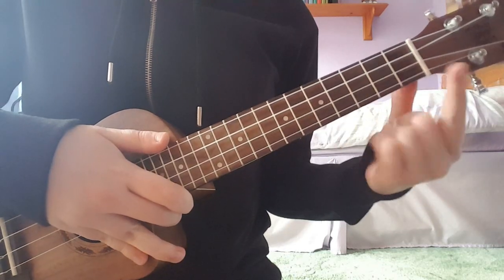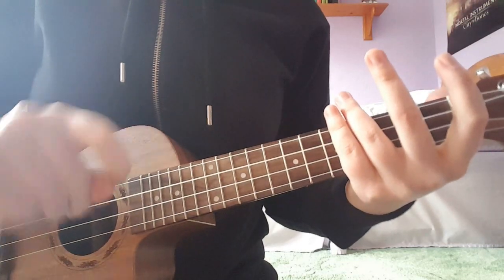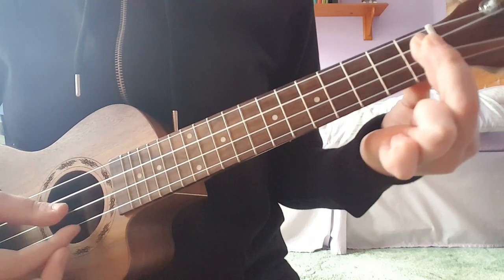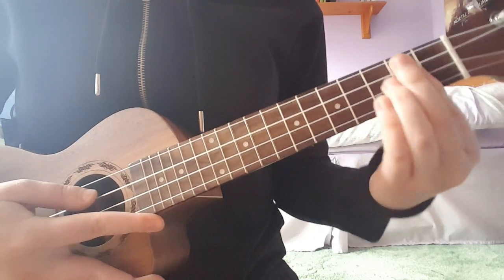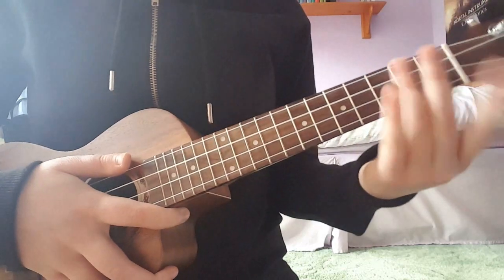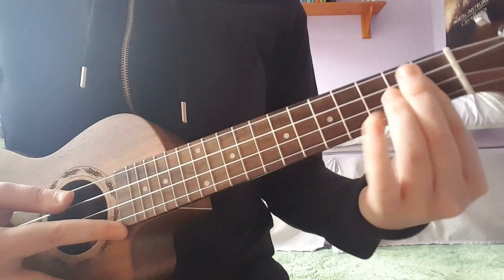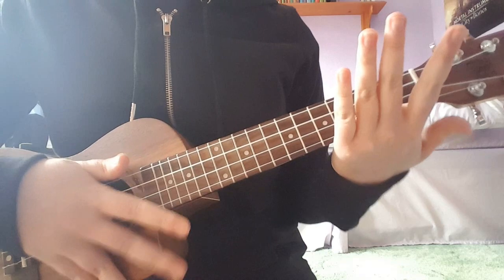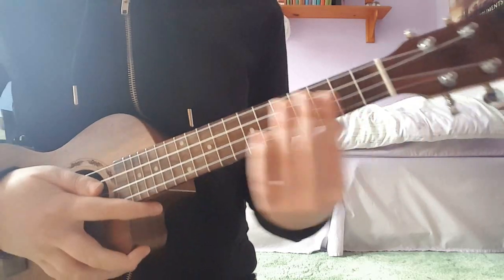Intertwined: an attempt at a ukulele tutorial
i am bad at ukulele but people asked for this so i deliver to the people

i am not claiming anything in this video is correct at all
e.g. chord names or the chords themselves pls don't come for me ahhhhhh